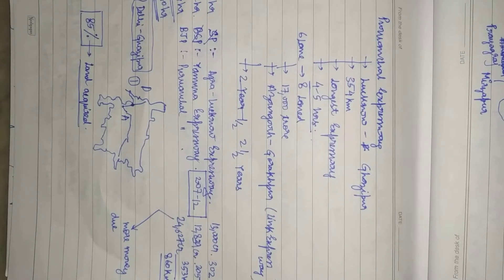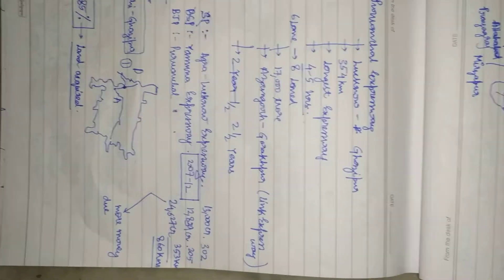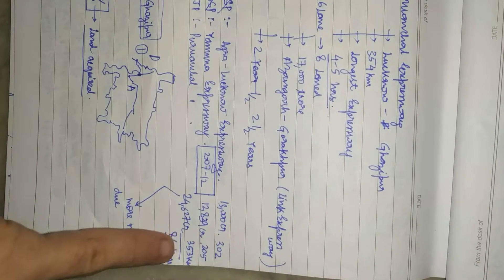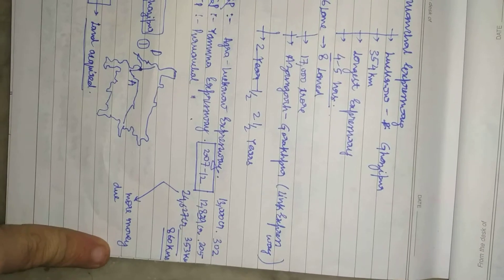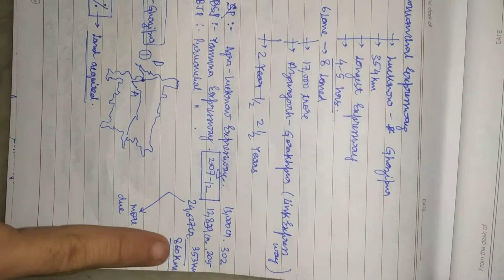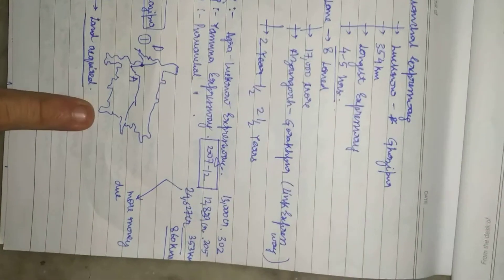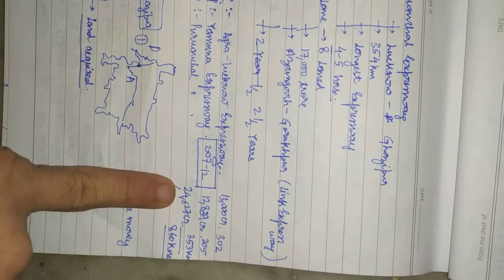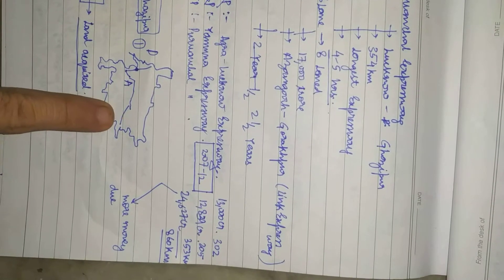Purvanchal expressway 354 km longest expressway in India